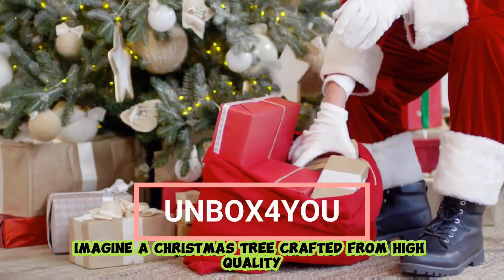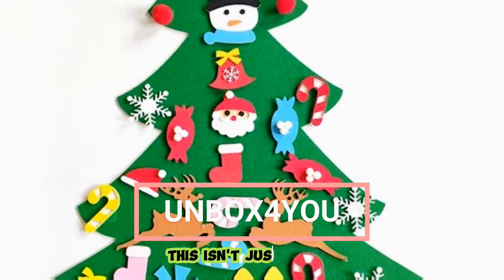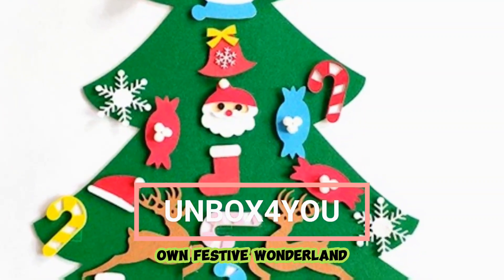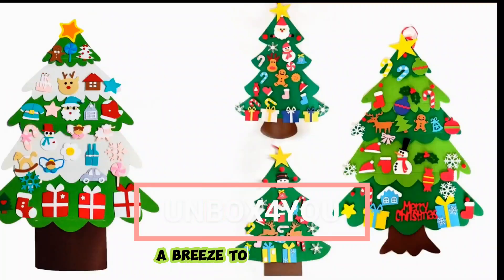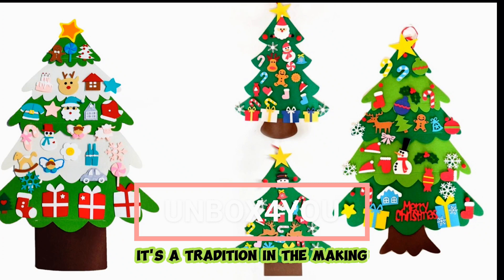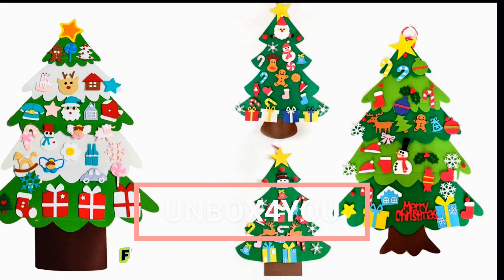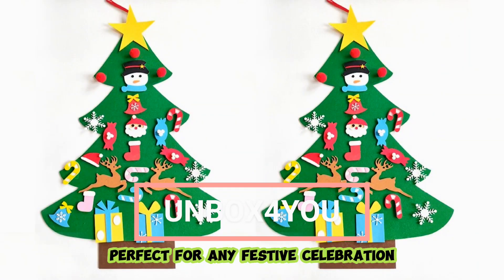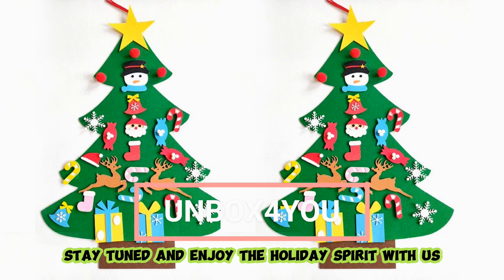Best Gift for Children theme CHRISTMAS 2024 - Best sellers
UNBOX4YOU ⭐New Gadgets! Smart Appliances, Kitchen tool/Utensils For Every Home Beauty Tik Tok China
✅Purshase Links:

1. Felt Christmas Tree:
➡️Purshase Links:
◾Link1 (Amazon)

2.Santa Claus Christmas carpet:
➡️Purshase Links:
◾Link1 (Amazon)

3.Handmade Christmas theme drink bottle cover:
Cute snowmen and old man appearances make your Christmas dinner more interesting.
➡️Purshase Links:
◾Link1 (Amazon)

4.Christmas Wish Ball:
➡️Purshase Links:
◾Link1 (Amazon)

5.Cartoon flashlight for children:
➡️Purshase Links:
◾Link1 (Amazon)

6. Wooden Hand Crank Music Box, Christmas Theme:
➡️Purshase Links:
◾Link1 (Amazon)

40 Best Christmas Gift Ideas 2023 Unmissable Christmas gifts for everyone
25 "MOST-LOVED" Gifts by Amazon Customers! *best-sellers*
My 30 Favorite Tech Gadgets You Can Buy (2023 Gift Guide)
Top 7 Christmas Gift Ideas For 2023
100+ Christmas Gift Ideas For TEEN BOYS 2023 (Gift Guide)
Best Men's Gift Ideas for 2023! (Top Black Friday Deals, Christmas and Holiday Gifts f...
10 Amazon Christmas Gift Ideas You NEED Under $25!
These are the hottest holiday toys of 2023
diy christmas gift ideas for everyone gift ideas*
ULTIMATE AMAZON GIFT GUIDE UNDER $30 : | 2 HOURS OF GIFT IDEAS | *NEW* AMAZO...
BEST 10 Gift Ideas UNDER $100 [Gift Guide] - 2023

🔸️ New Gadgets! Smart Appliances, Kitchen/ Utensils For Every Home Versatile Utensils
🔸️ Tik Tok China,makeup,beauty,selfcare, skincare, smart utilities, smart technology, modern technology,kitchen utensils, satisfying, smart items, haul, products, useful,mejores tiktok, modern, home items, future technology, Creative Ideas That Are At Another Level..